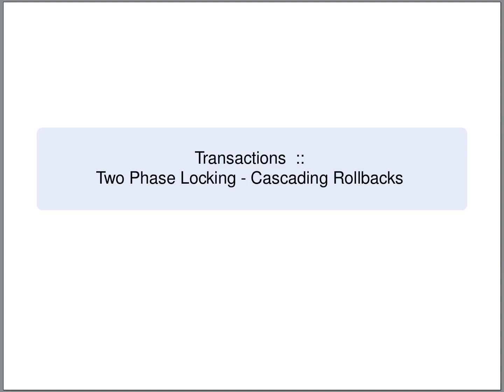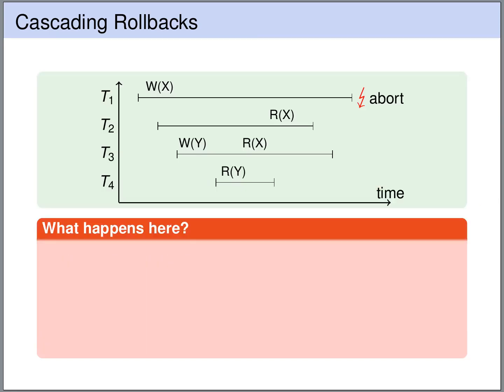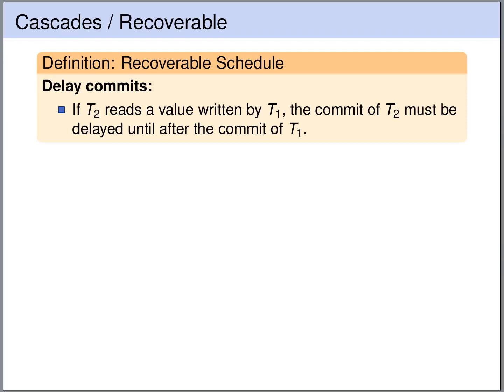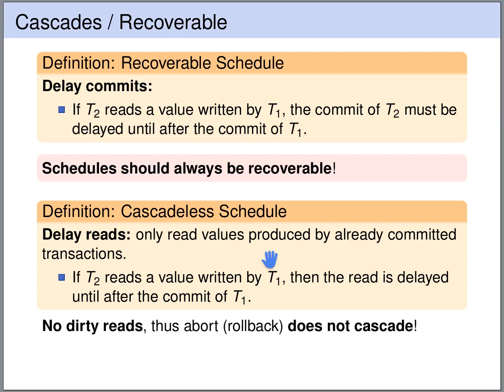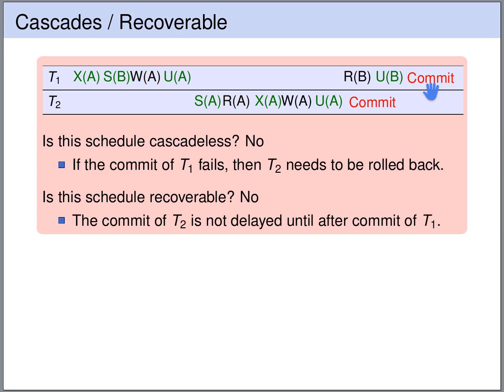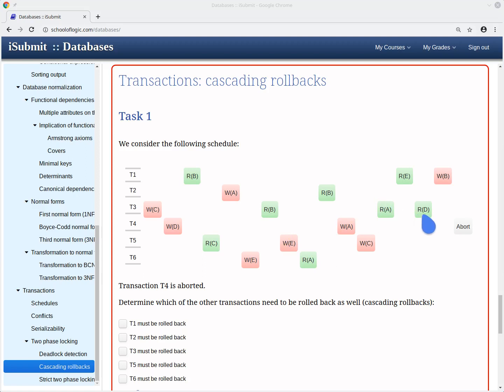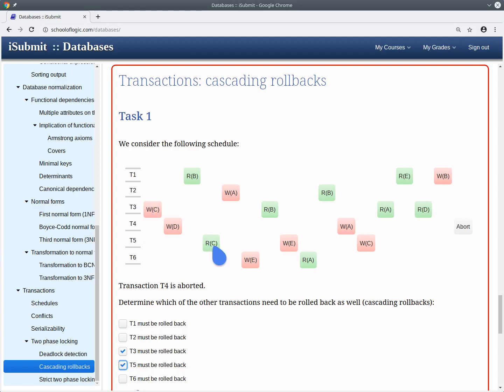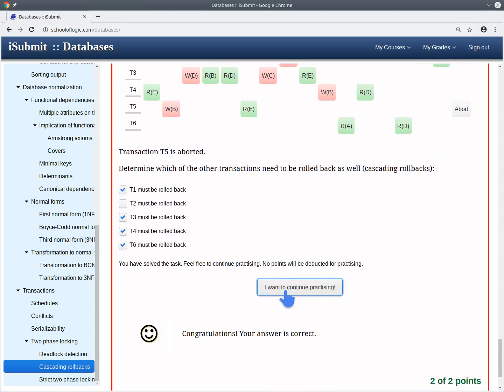Transactions - Two Phase Locking - Cascading Rollbacks | Database Tutorial 7e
In this lecture of the databases course we consider cascading rollbacks in the two phase locking protocol. If transaction 1 is aborted (rolled back), and transaction 2 has read a value written by transaction 1 (this is a dirty read), then transaction 2 needs to be aborted as well. We will also learn about cascadeless schedule and recoverable schedules.